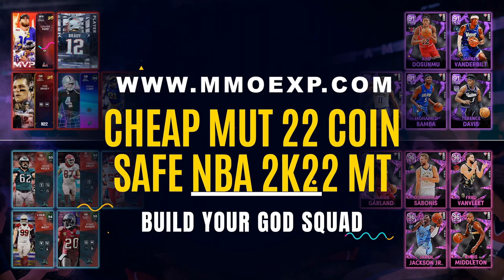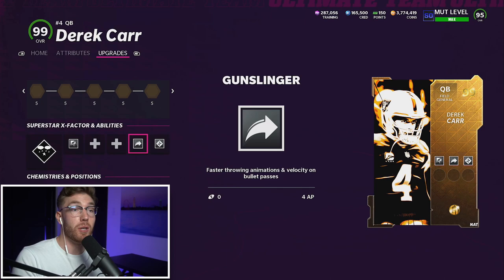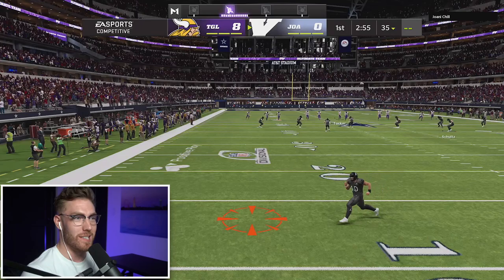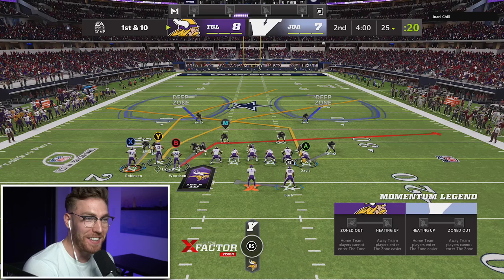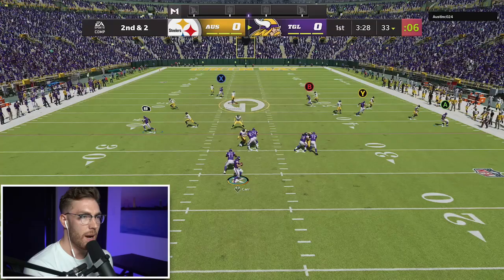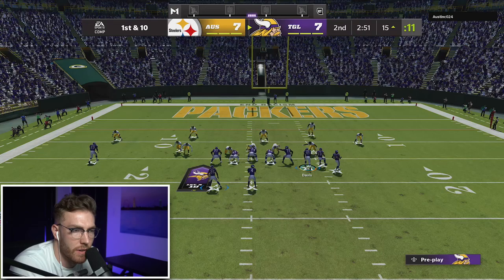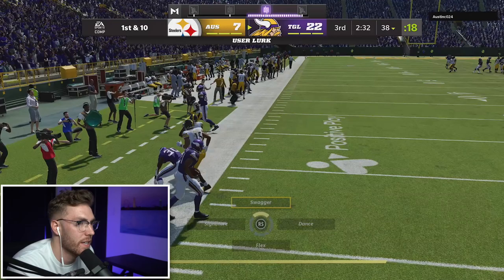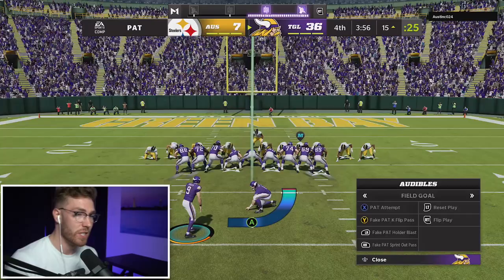Using 99 Overall Golden Ticket Derek Carr!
The cheapest and safest Madden 22 coins & NBA 2K22 MT!

Today I used Golden Ticket Derek Carr :)

golden ticket derek carr, golden ticket, golden tickets, derek carr, gt derek carr, gt madden, madden gts, madden derek carr,